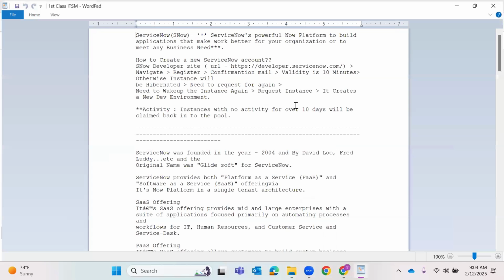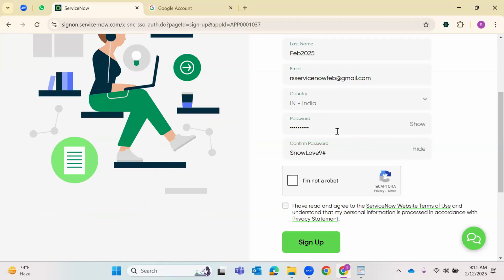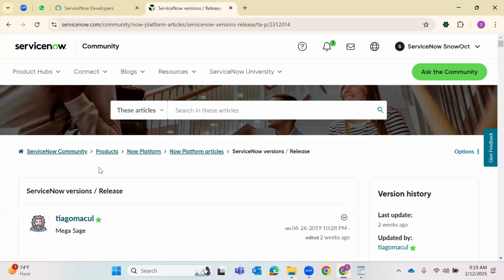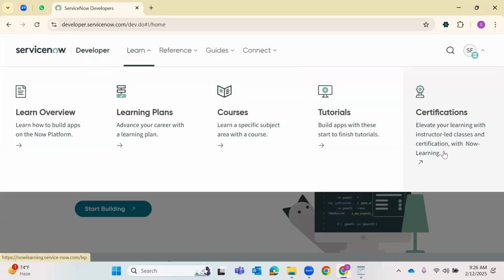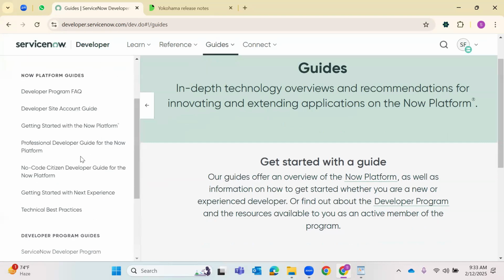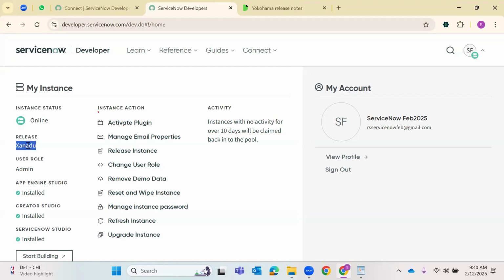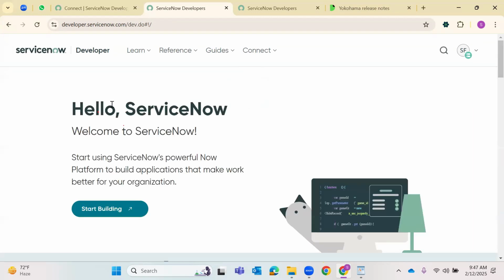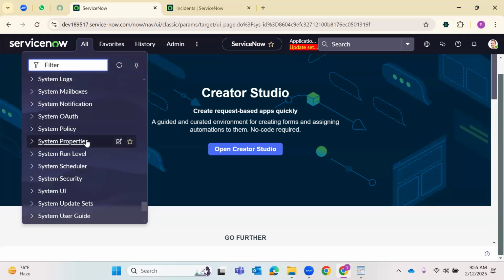Servicenow Demo 02 | Introduction To ServiceNow | Beginner's Guide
Are you ready to explore ServiceNow and its powerful IT service management capabilities? 🌍💼 In this session, we will introduce you to ServiceNow, its features, and how it helps businesses streamline IT operations. If you’re a beginner looking to build a career in IT Service Management (ITSM), this is the perfect session for you! 🎯

📌 What You’ll Learn in This Video:
✅ Understanding IT Service Management (ITSM) 💡
✅ Key Features of ServiceNow Platform 🛠️
✅ Overview of ServiceNow Modules & Workflows 🔄
✅ Career Opportunities in ServiceNow 💼
✅ Hands-on Demo for Beginners 👨‍💻

✅ Beginners interested in learning ServiceNow 🚀
✅ IT Professionals looking to upskill in ITSM & ITOM 🖥️
✅ Students & Freshers exploring career opportunities in ServiceNow 🎓

💬 Drop your queries in the comments below, and we’ll be happy to help! 😊About Harsha Pega Trainings:

Pega
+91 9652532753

Devops
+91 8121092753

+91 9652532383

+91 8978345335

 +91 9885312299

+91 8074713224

Regards,
Harsha Trainings,
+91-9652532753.